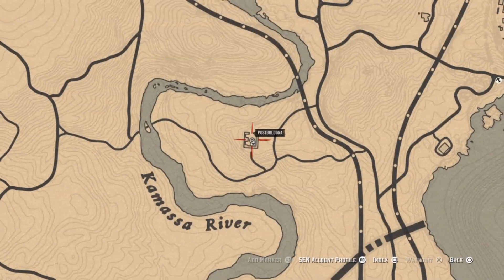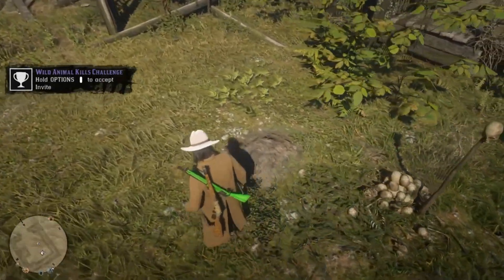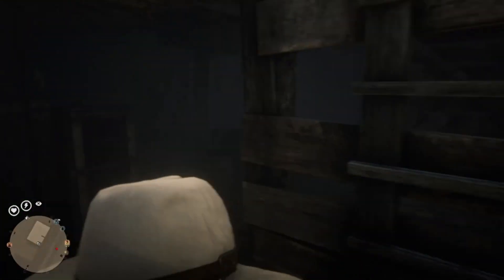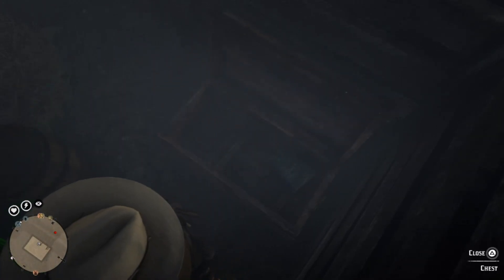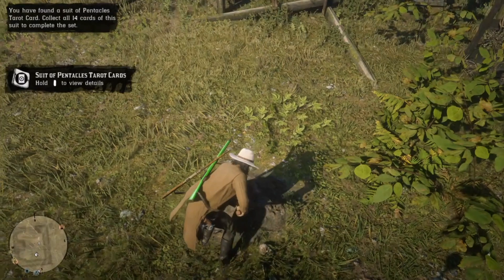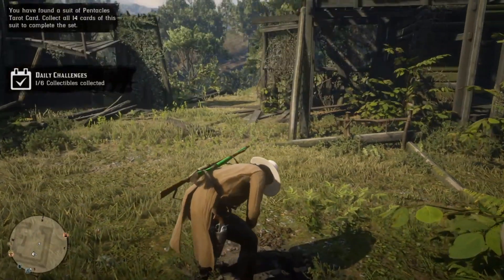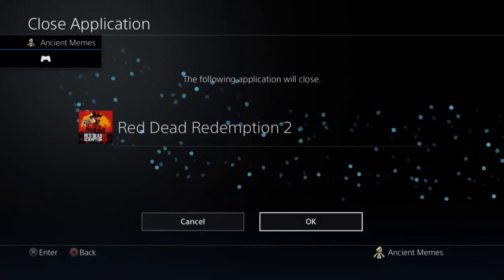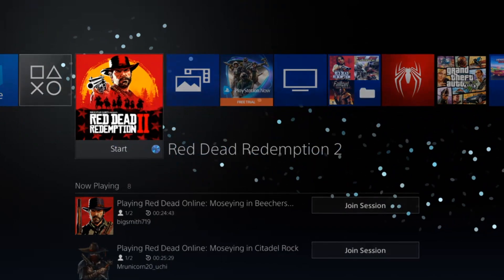*SOLO* EASY MONEY & XP IN RED DEAD ONLINE! (RED DEAD REDEMPTION 2)